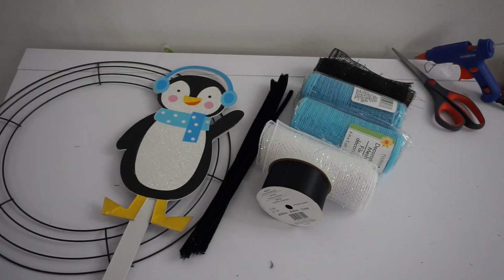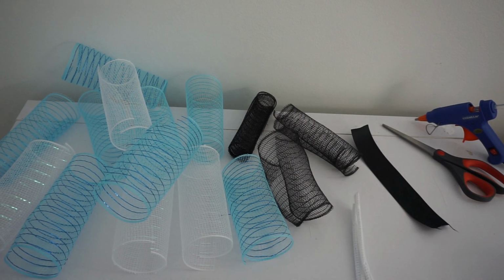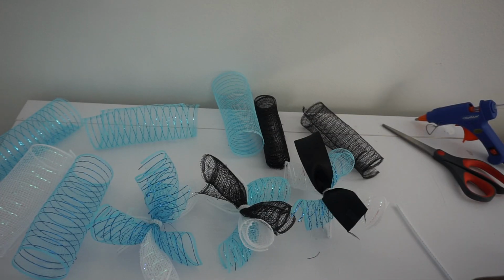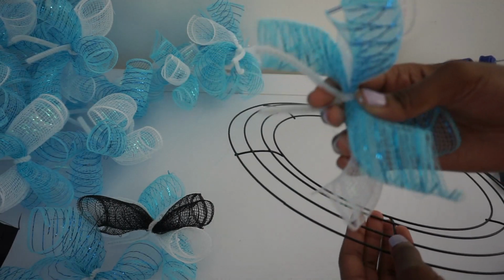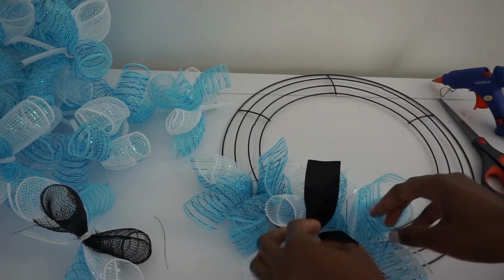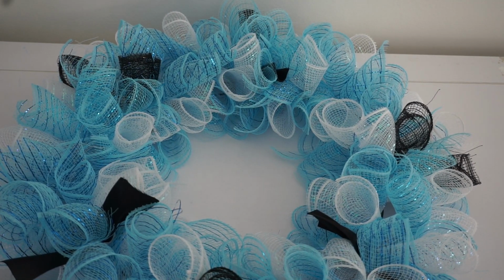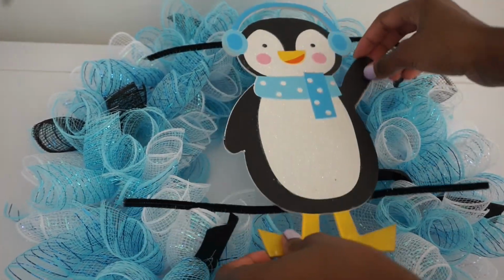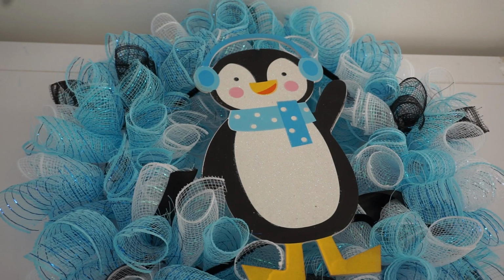DIY: Christmas Curly Deco Mesh Wreath || Quick and Easy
This curly penguin deco mesh wreath is so adorable. Simple and easy to make. Personalize it to fit you! Have fun with it and make it your own!